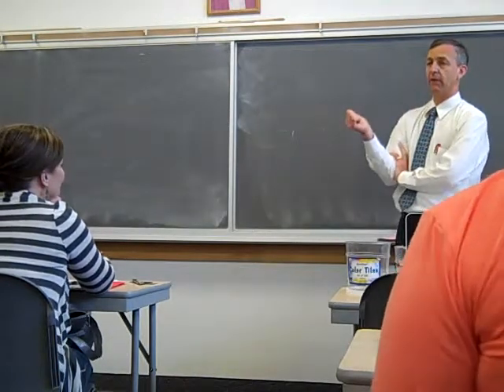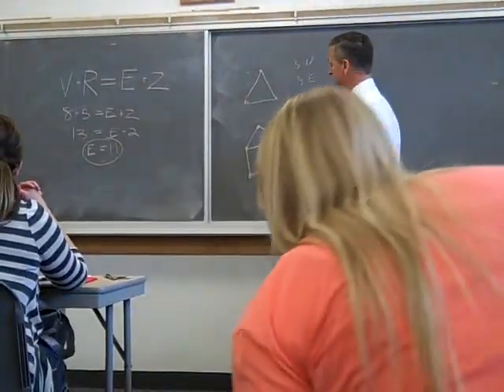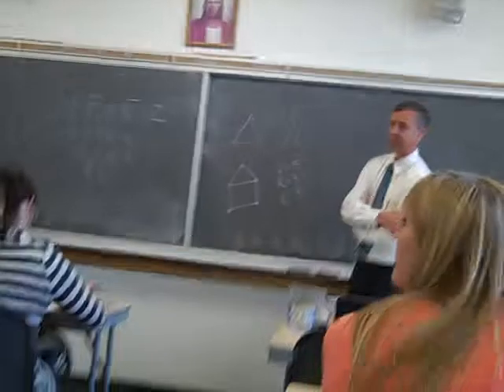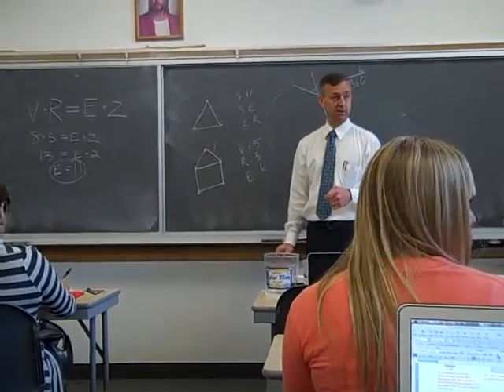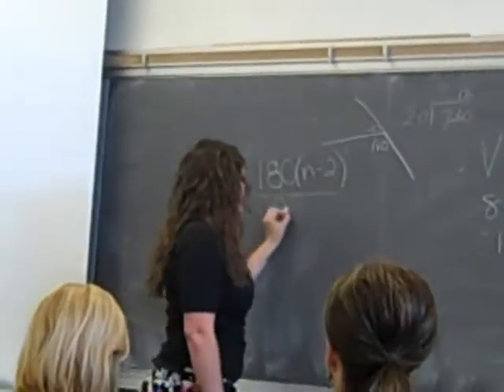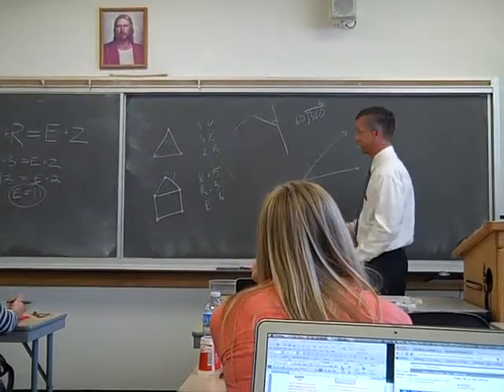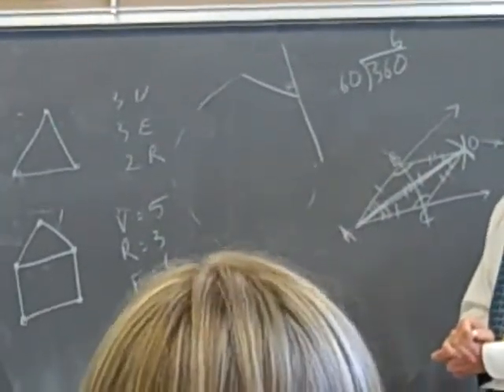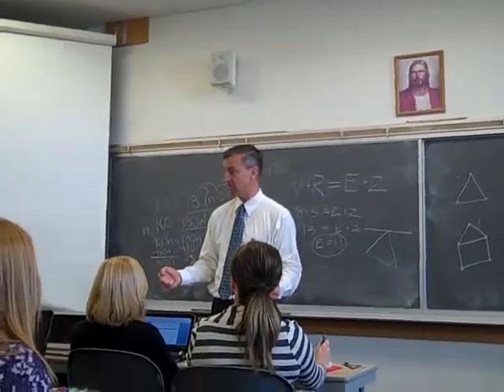Math 206 Day 9 Part 1 (May 21, 2013)